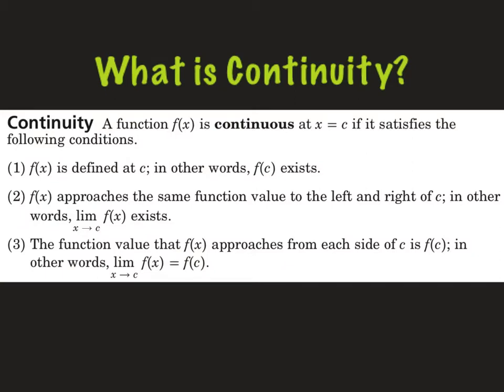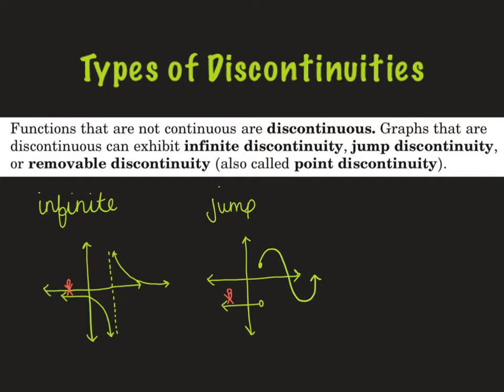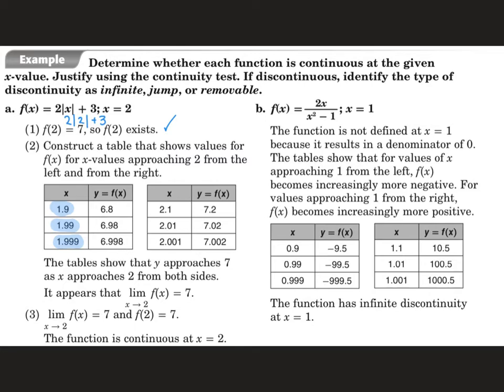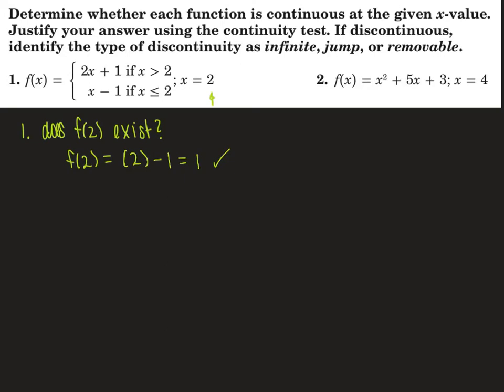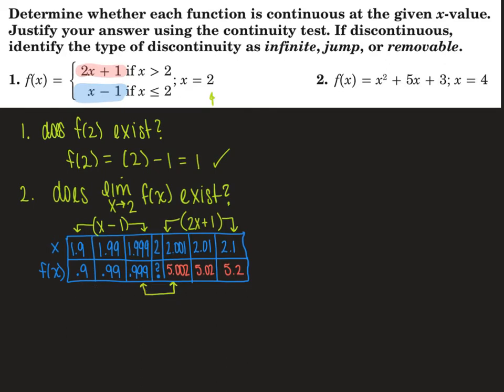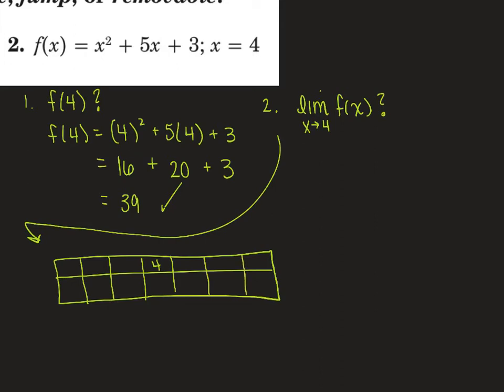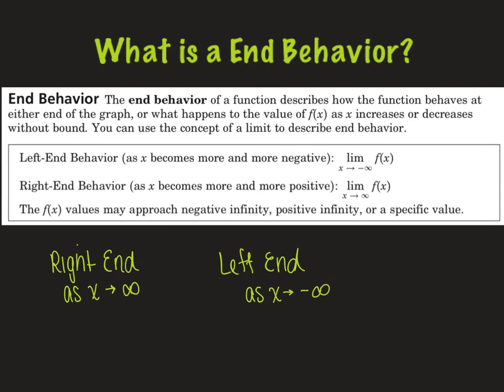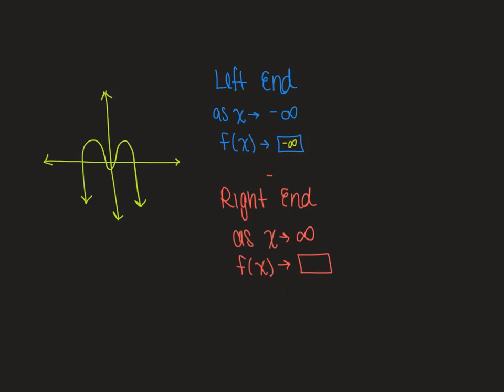Continuity and End Behavior